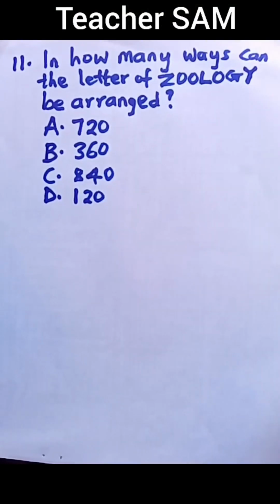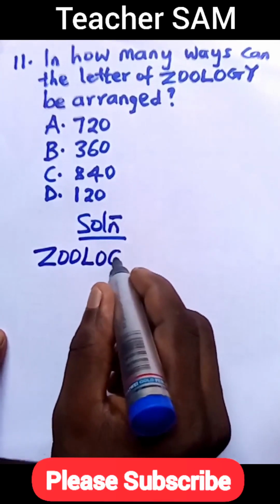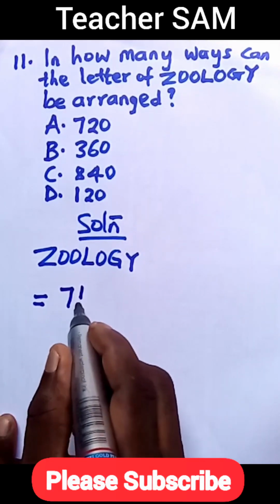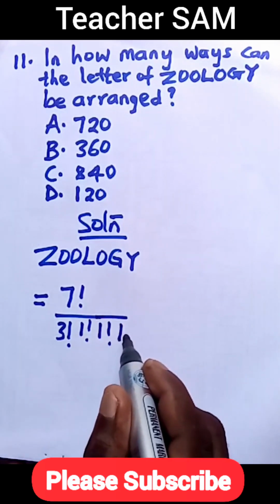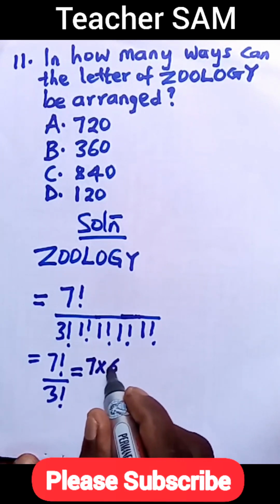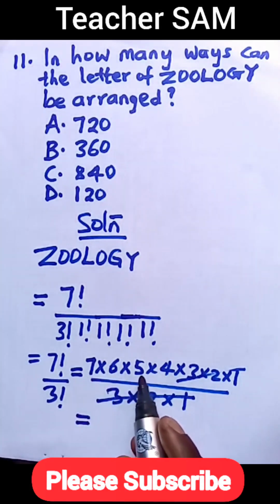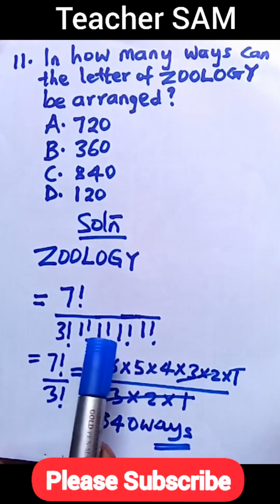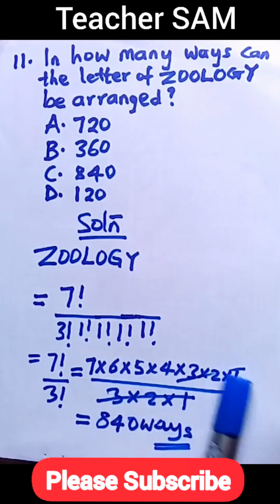JAMB 2023: (11) |Jamb Mathematics 2022 Past Questions | Complete Solution